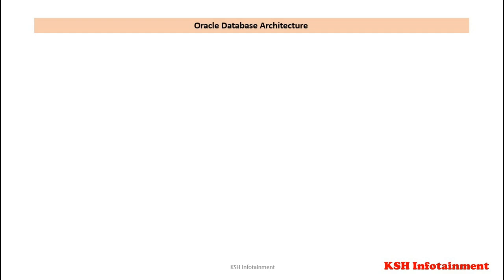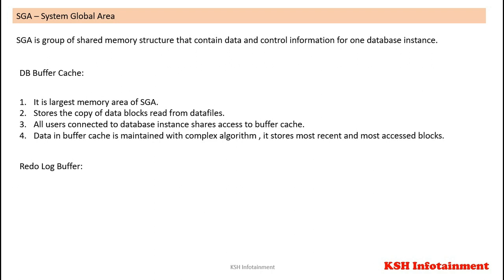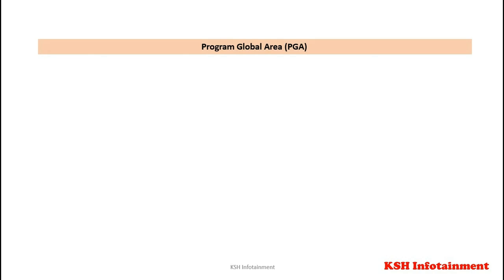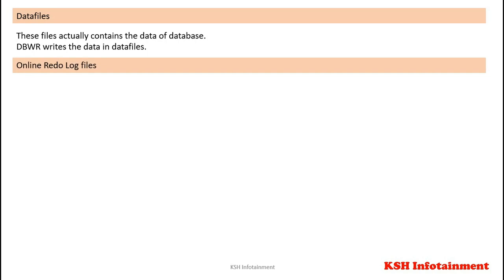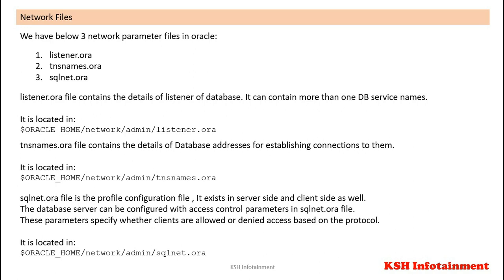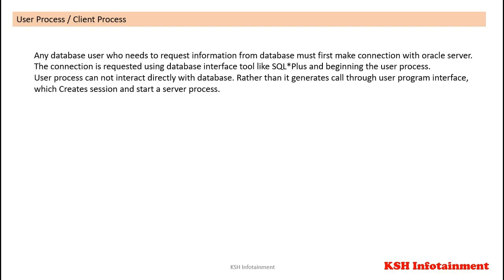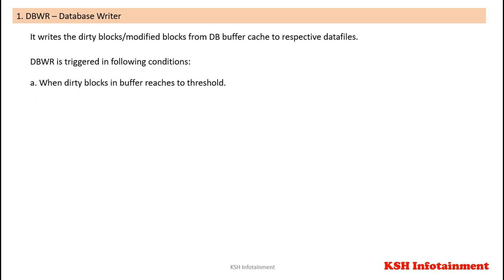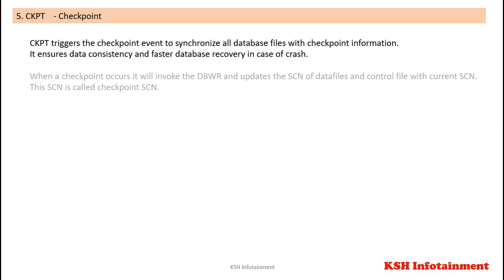Oracle Database Architecture in details